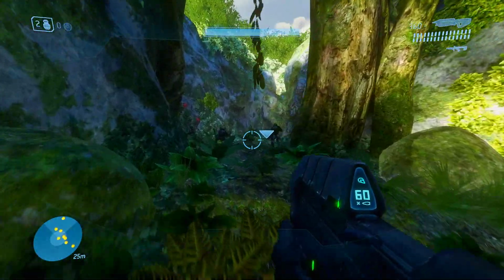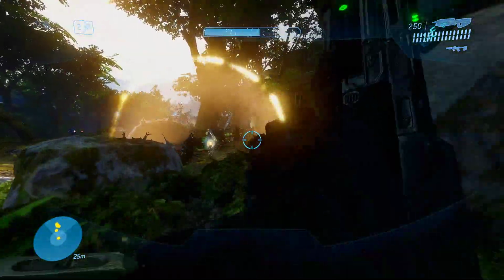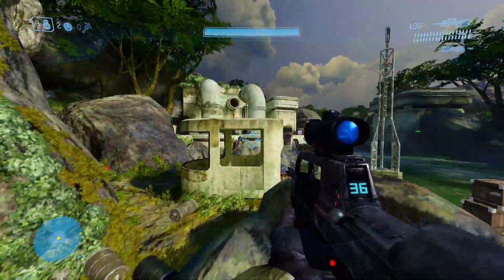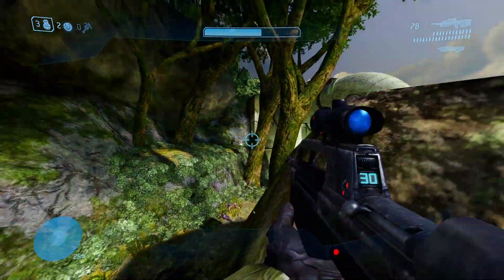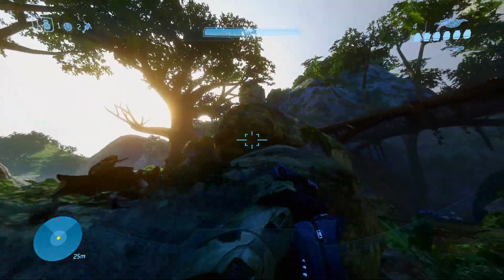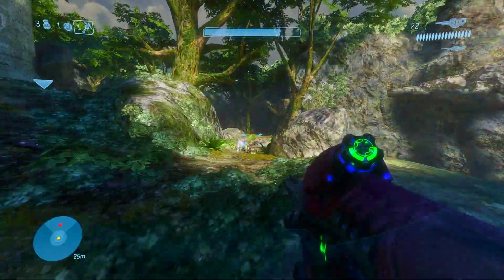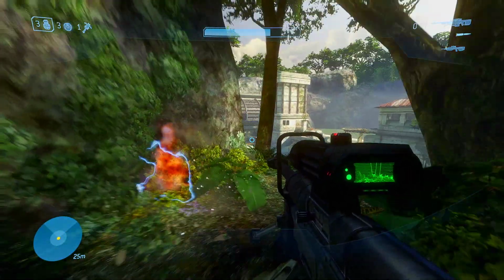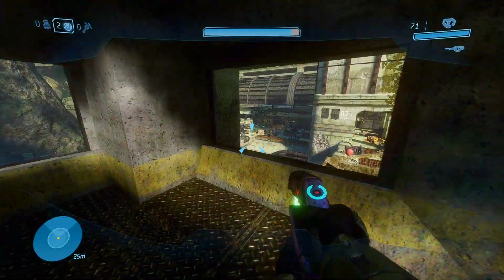Sakumods - Halo 3 Edits on Sierra 117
Halo 3 but with saku edits